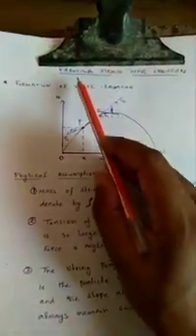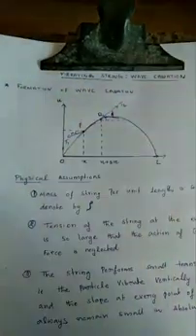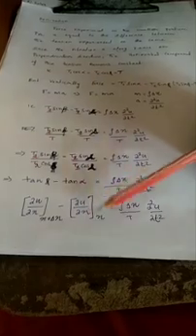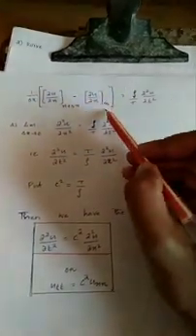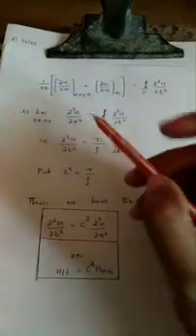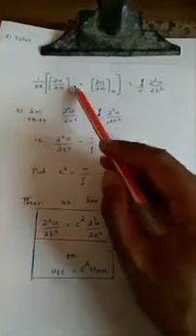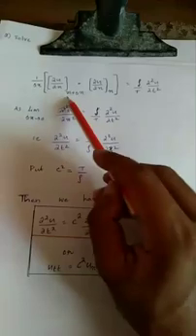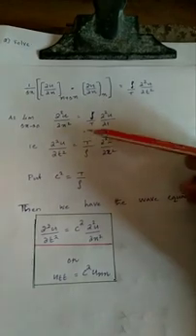MAT4C04- Session 7-part 9 by Premkrishnan CV, Guest Lecturer , SN College Alathur , Palakkad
PDE